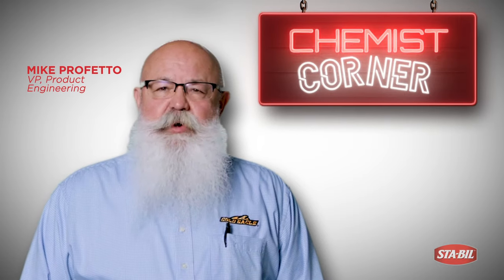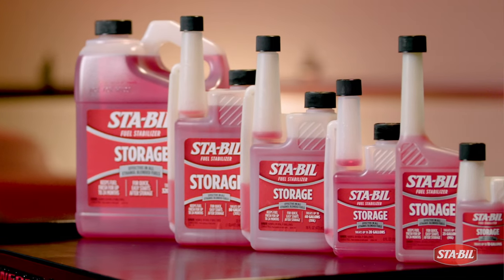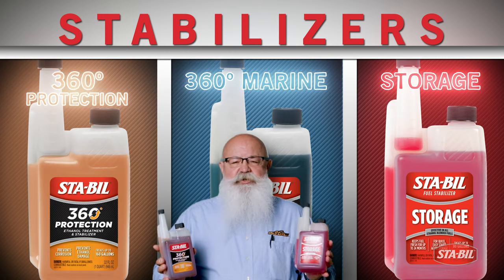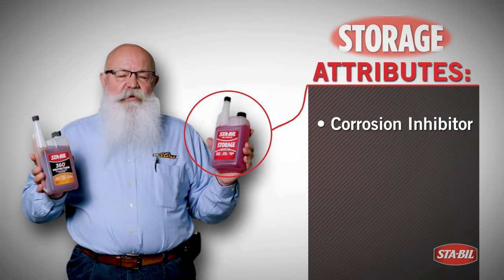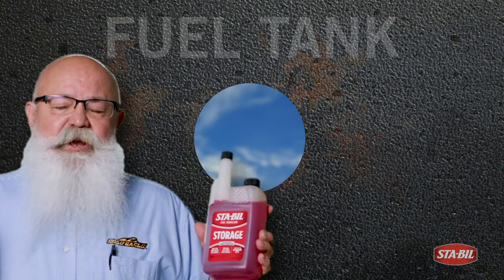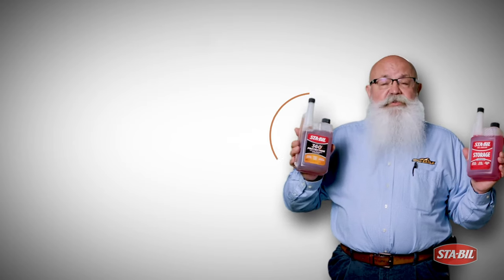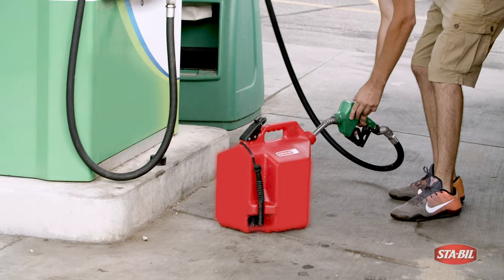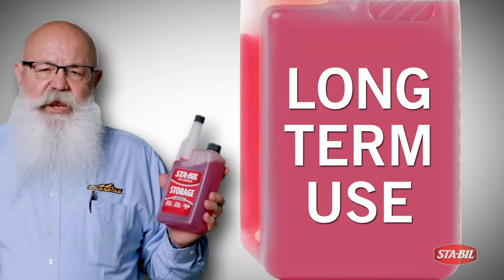STA-BIL Storage vs. STA-BIL 360 Protection: What’s The Difference? | Chemist Corner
STA-BIL Storage and STA-BIL 360 Protection are both great products created for different uses. So, what’s the difference? In this edition of “Chemist Corner,” VP of Product Engineering Mike Profetto breaks down the attributes of both to help you make a decision on what product is best for you.

STA-BIL Storage

STA-BIL 360 Protection